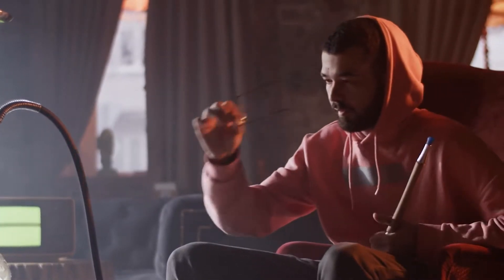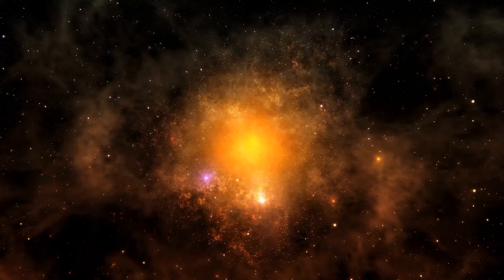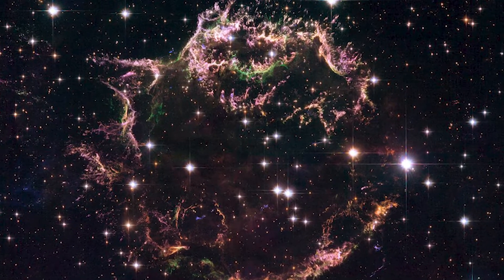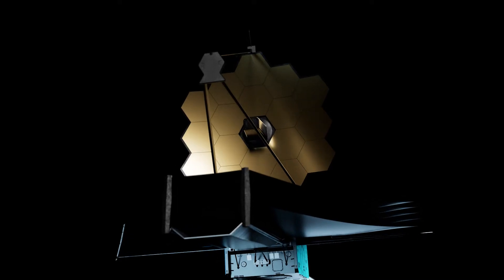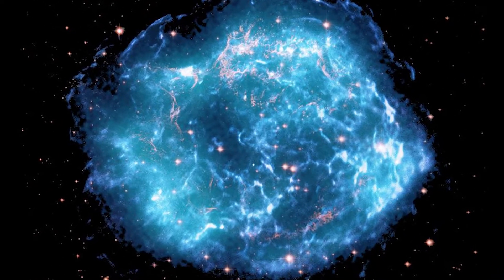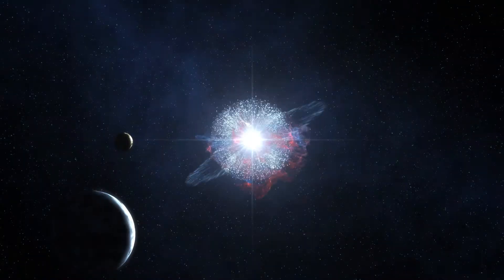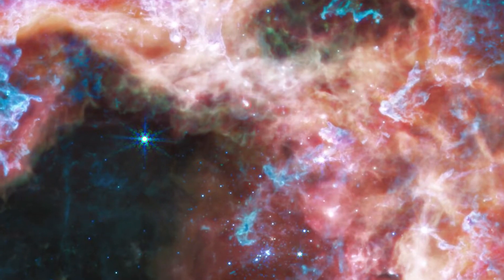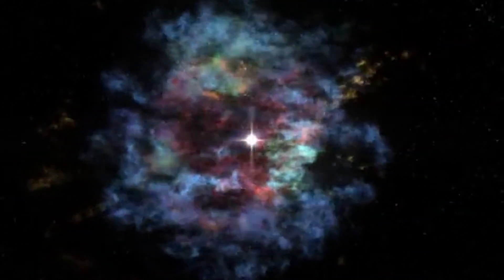James Webb Reveals Never-Before-Seen Details in Cassiopeia A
The James Webb Space Telescope has captured images so astonishingly detailed that it's as if we're seeing the universe for the very first time. This discovery is set to turn the world of astrophysics on its head, as we learn more about the birth and death of stars and how they shape the universe. Are you ready to be amazed? Brace yourselves for the most awe-inspiring images of Cassiopeia A that have ever been seen, as James Webb Space Telescope takes us on an unforgettable journey through the cosmos!
0:00 - Introduction

2:02 - A little reminder of what James Webb is

3:24 - Cassiopeia A

5:05 - Possible observations

5:39 - Expansion

6:19 - Supernova reflected echo

7:31 - Dissecting the Image

8:36 - Origins of Cosmic Dust and Us

9:39 - Outro